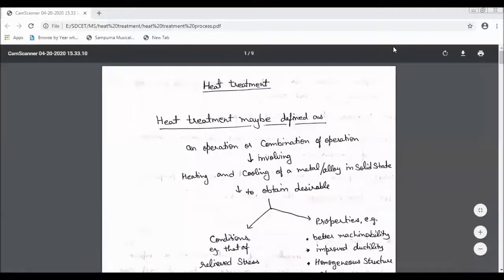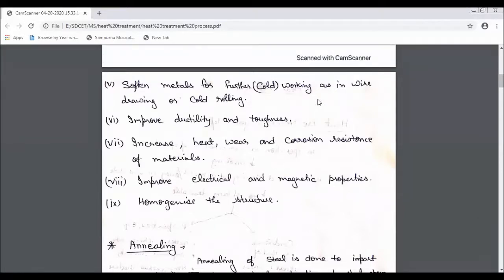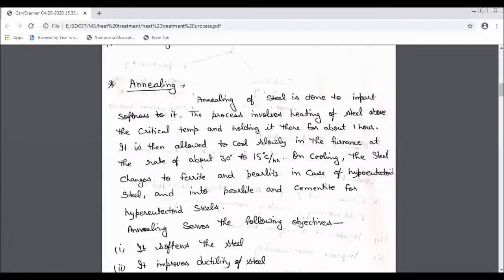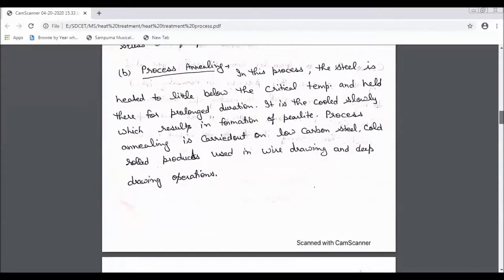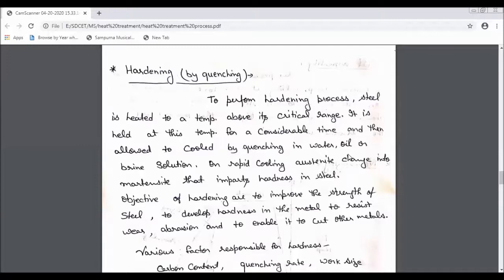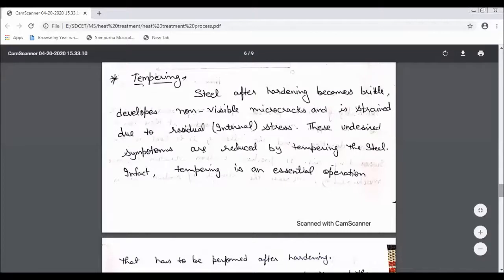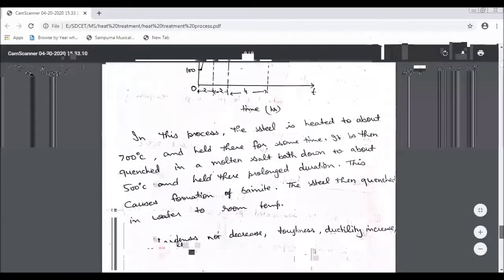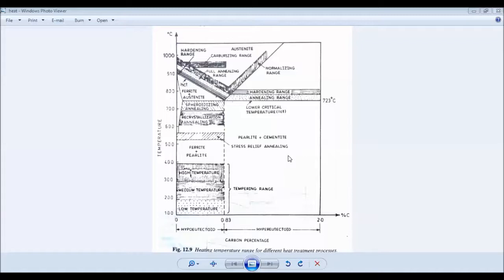Material science: Heat-treatment process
This video cover Heat-treatment process